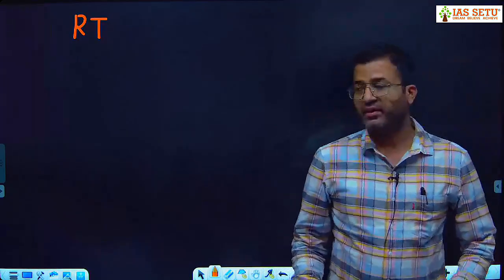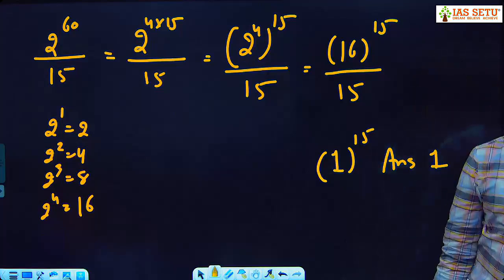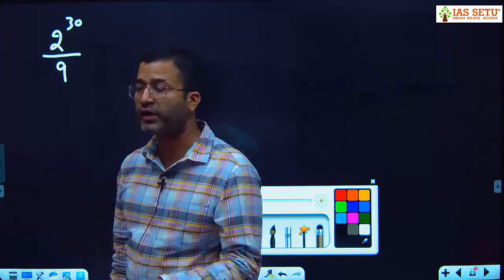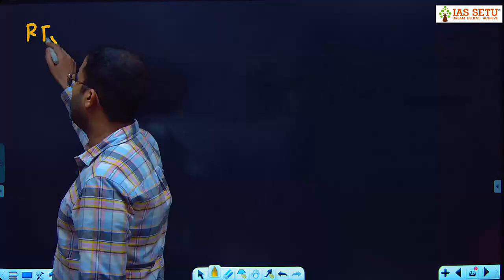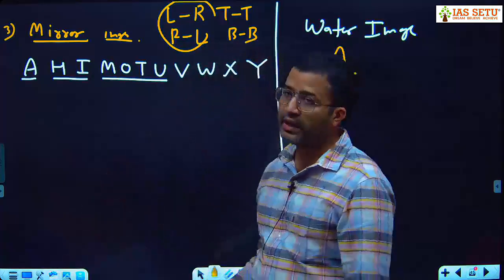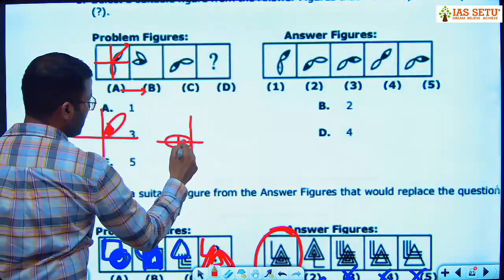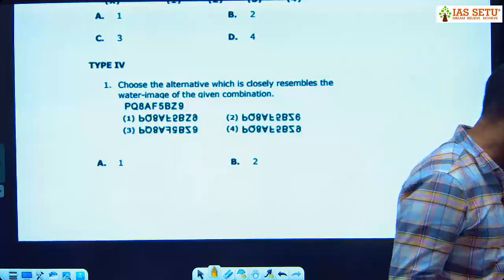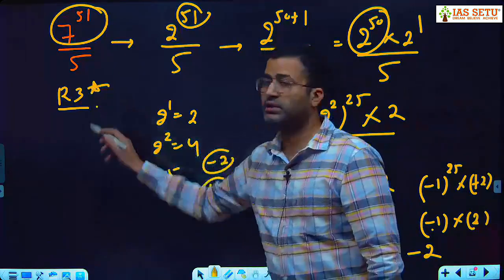Remainder Theorem & Non verbal Lecture 01/ CSAT/SSC/RRB upsc class upsc CSAT classes for prilims